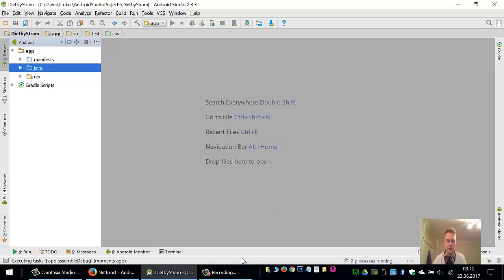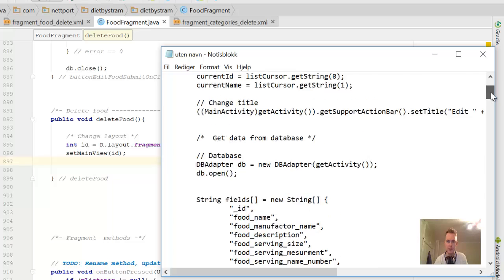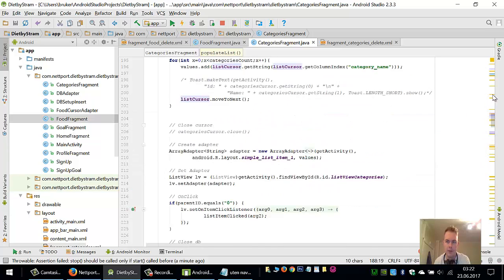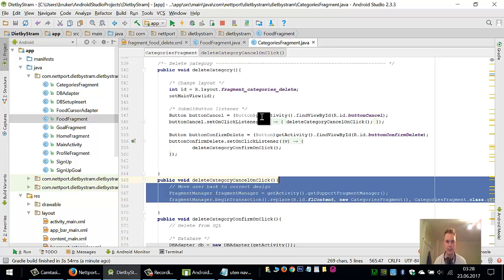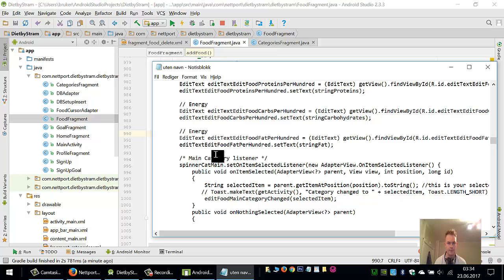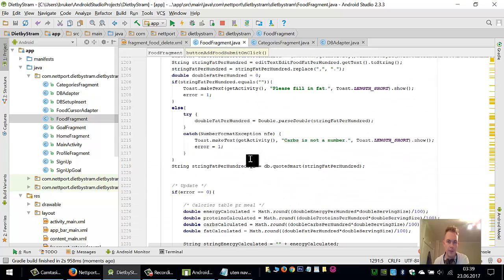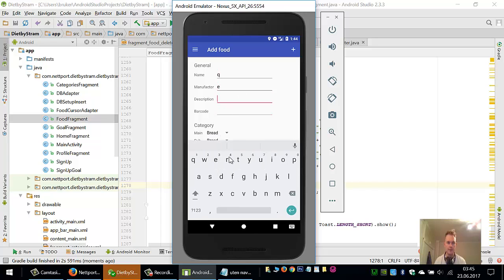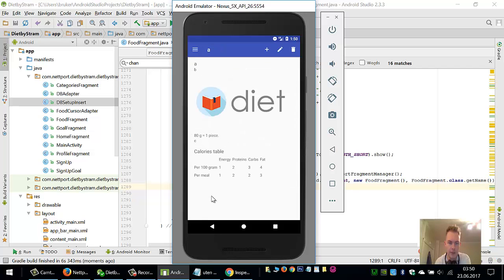Android Calorie Counter App - 25 Food finished